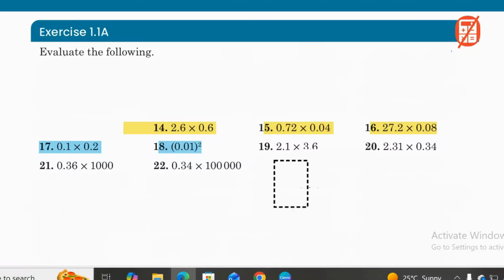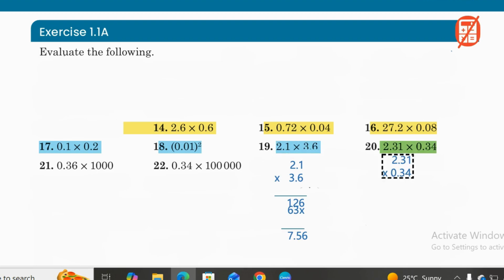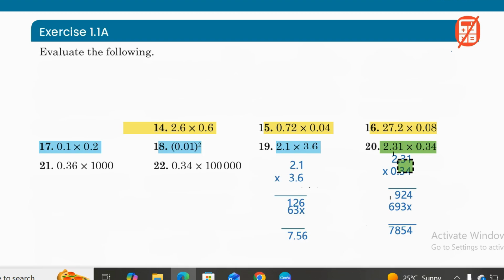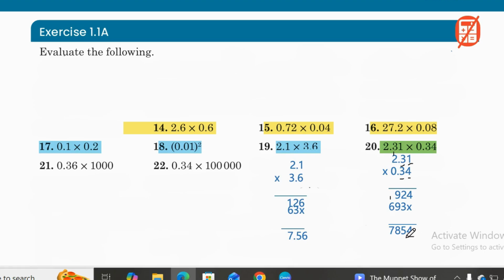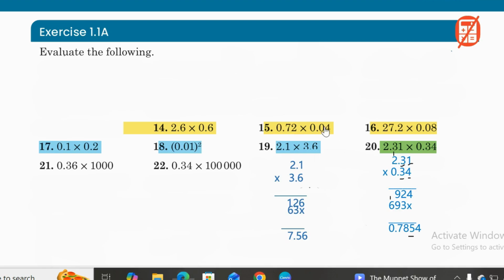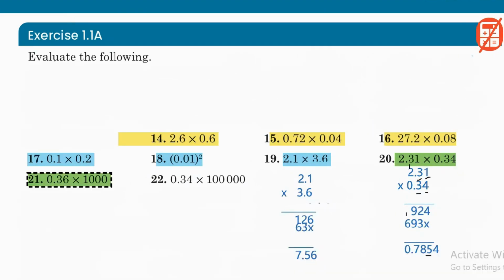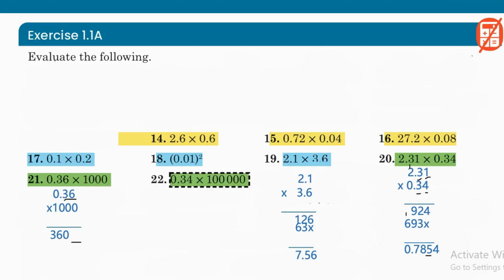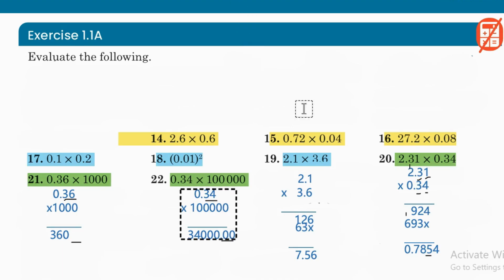Cambridge IGCSE Complete Mathematics Sixth Edition Extended Exercise 1.1, Q. no.19 to 21#viralvideo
Cambridge IGCSE Complete Mathematics Sixth Edition Extended by David Rayner, Ian Bettison, and Mathew Taylor published by Oxford University Press for the CAIE IGCSE Maths syllabus (0580),  Exercise 1.1, Q. no.19 to 21. Addition and subtraction of decimal numbers